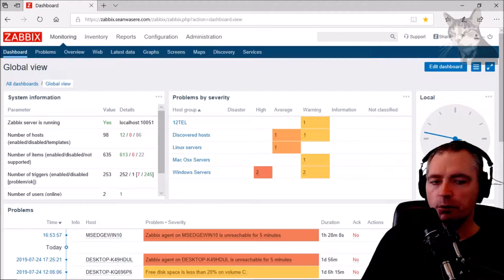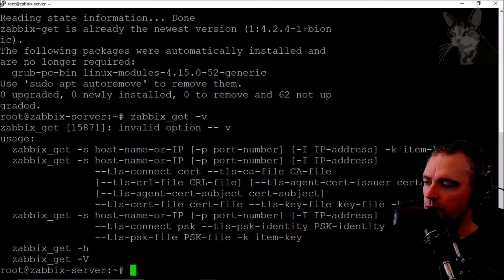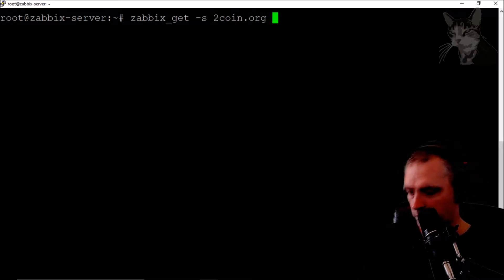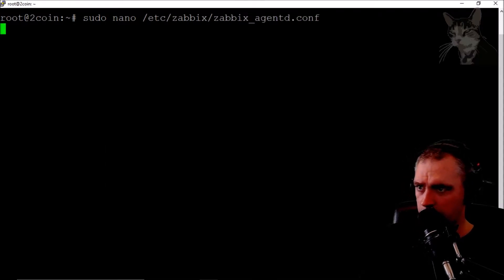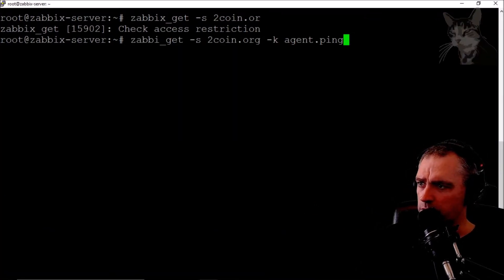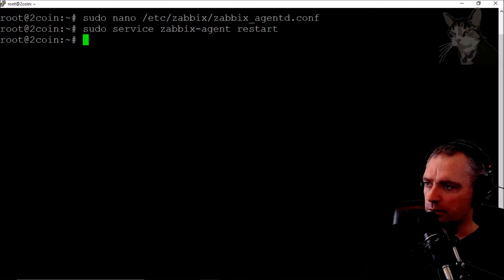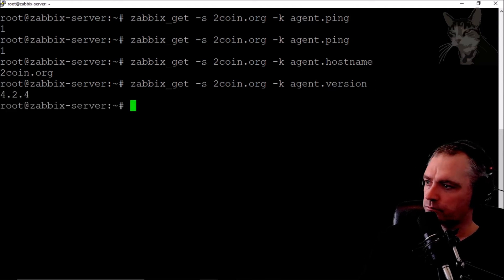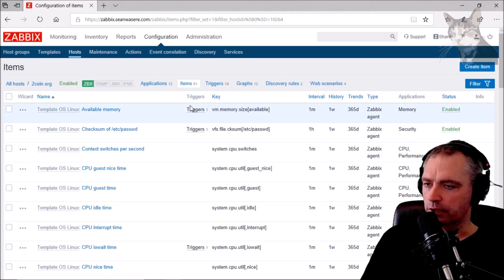Using the 'Zabbix Get' 4.2 Command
Zabbix-get is a command line tool that allows you to manually query keys on the remote hosts.

To install on ubuntu,

$ sudo apt-get install zabbix-get

For help use

$ zabbix_get -h

Ensure that EnableRemoteCommands=1 in zabbix-agentd.conf and if you are using psk encryption you will need to also enter the psk information, or add 'unencrypted' to the options for TLSAccept in the agents configuration file.